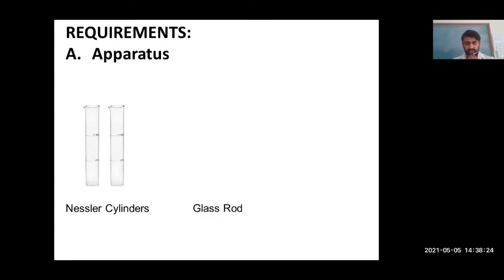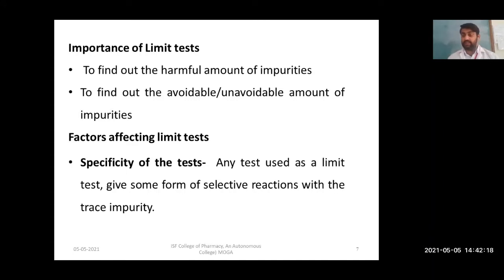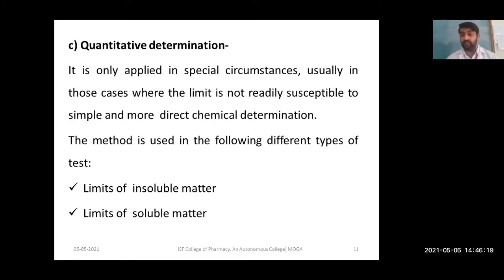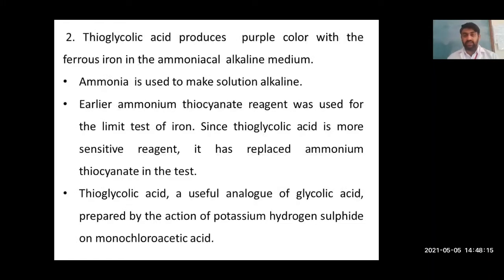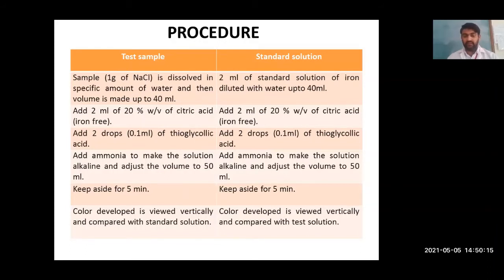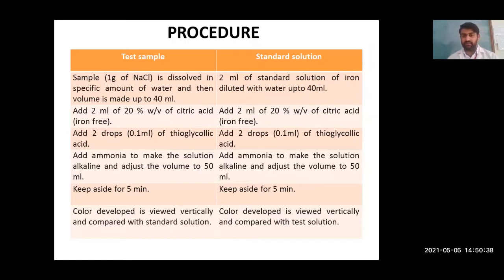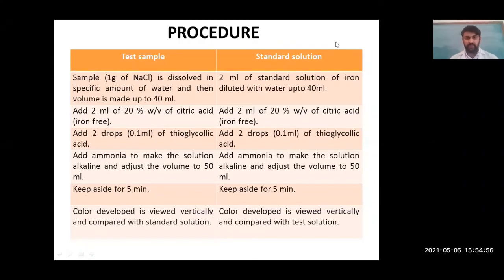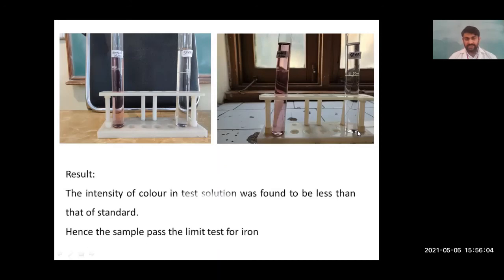To Perform the limit test for Iron in the given sample | Mr. Gurpreet Singh